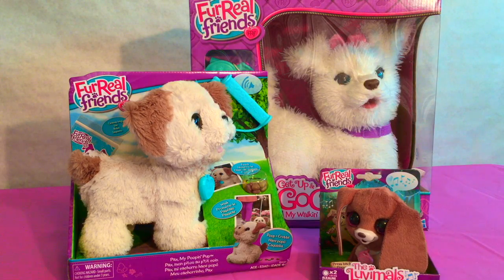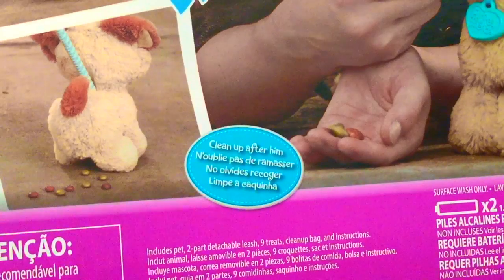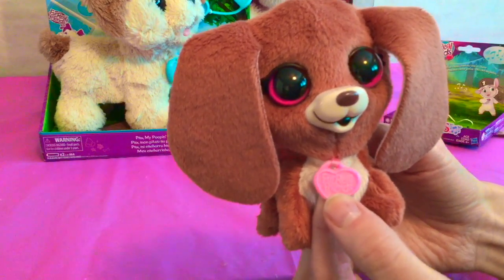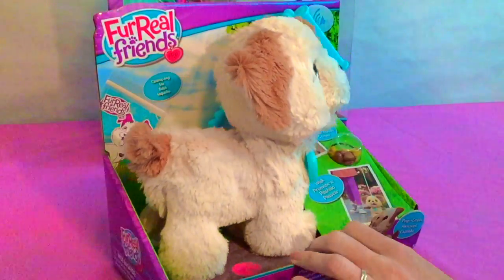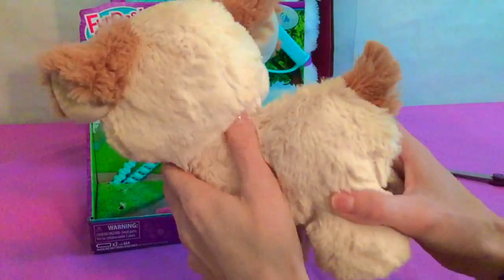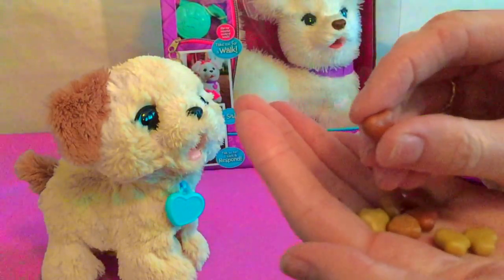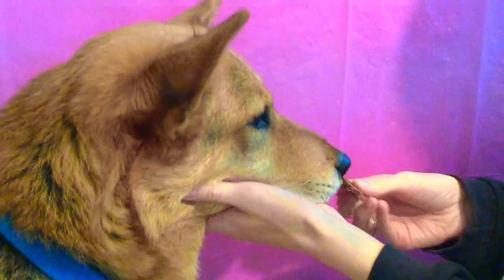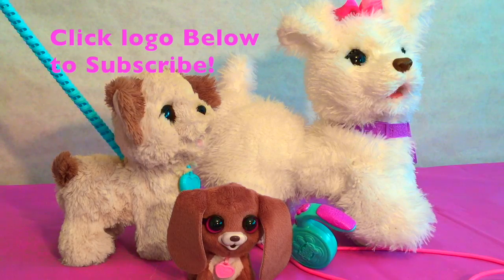Furreal Pets!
Join Hopscotch Toyz as we introduce to you some FurReal Friends!!
We meet Pax My Poopin' Pup. You can push him forward on his leash to take him for a walk. He makes happy puppy sounds when he's fed one of his treats, then he sits down to poop. He's a cute, hungry little guy.
Next we'll also meet FurReal Friends Get Up and Go Go My Walkin' Pup Pet. Take her for a walk on her leash, pet her head and she'll sit for you and when you talk to her she'll even bark back to you sweetly.
Then we have the FurReal Friends Luvimals Baby Plush Hound Dog. His name is Harmony Cool. When you rub his back he makes adorable puppy singing sounds. Watch him move his head as he sings.

This video is fun for families and perfect for toddlers, and boys and girls of all ages!